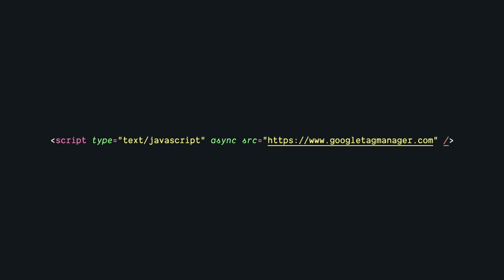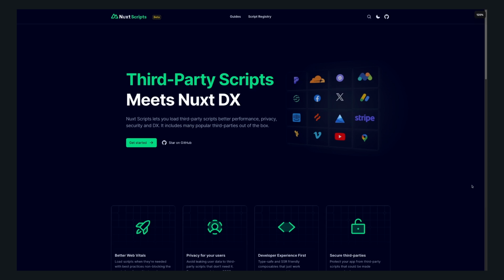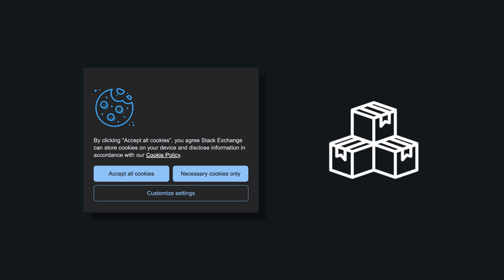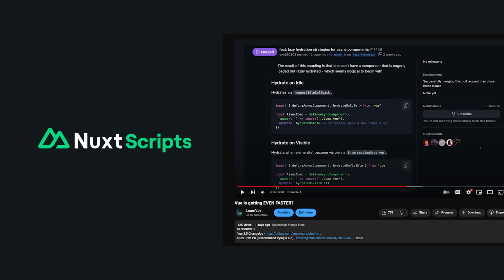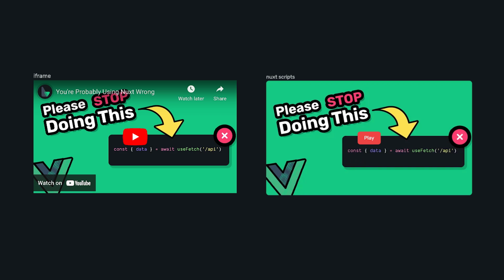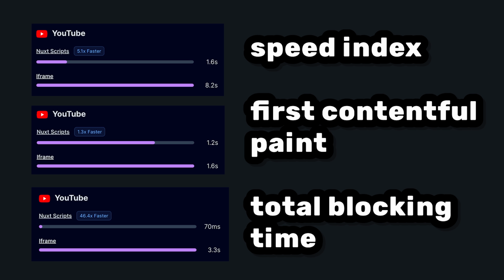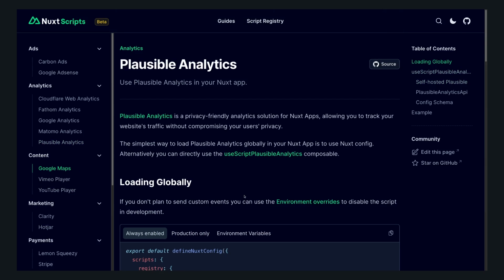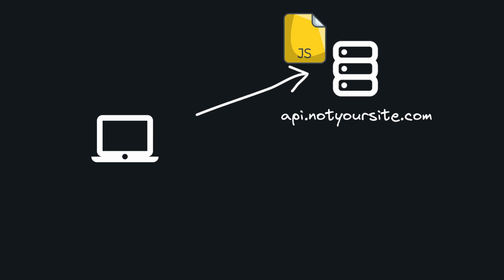I LOVE this new Nuxt Feature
RESOURCES